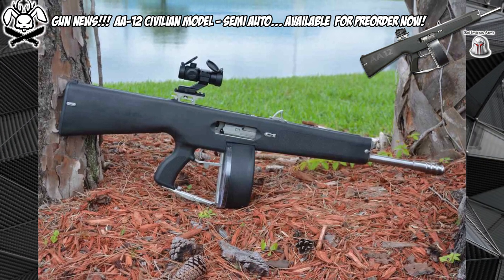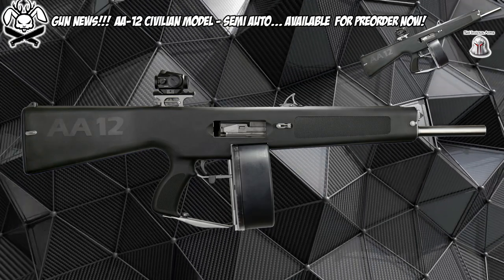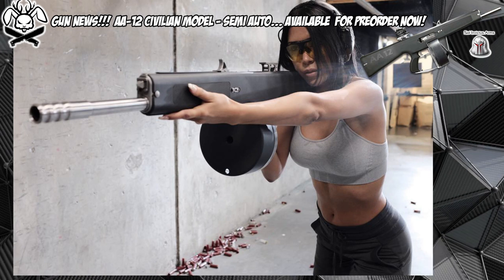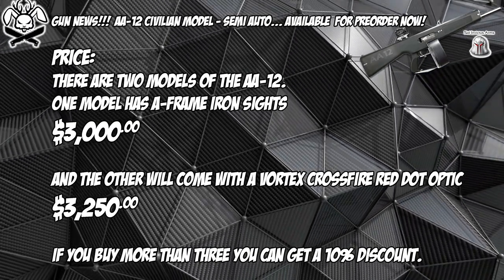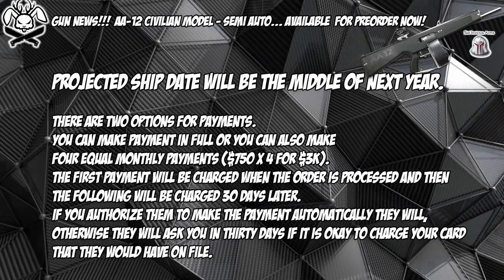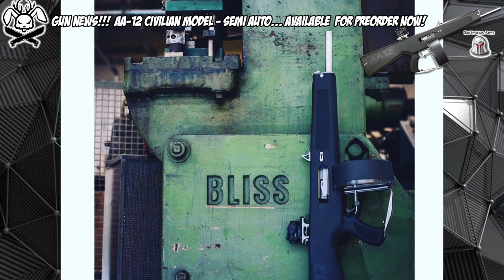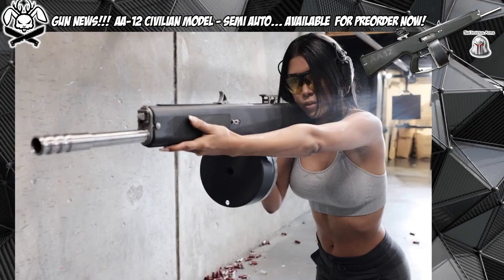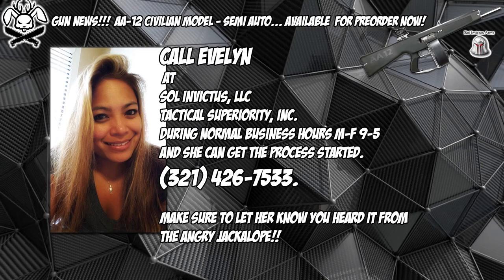The AA-12 Civilian Model!!! INFORMATION, PRICE & More...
You're still able to pre-order. There are two models of the AA-12.  One model has A-frame iron sights $3000.00 and the other will come with a Vortex crossfire red dot optic $3250.00.  If you buy more than three you can get a 10% discount.

The models will also have the following:
•         Closed Bolt Design
•         Semi-Automatic
•         Minimal Recoil
•         Stainless Steel Construction
•         No Lubrication Necessary
•         12 Gauge 2 3/4 inch shells
•         Includes 1 - 20 Round Drum Magazine or an 8-round stick magazine depending on the state restrictions
•         BojeCornils Engraved Signature on Bolt
They will ship out the AA-12 to an FFL Dealer of your choice.

20 Round Drum Magazines will sell for   $150-$160
8 Round Magazine will sell for $30-$35

If you want em, Give em a call during normal business hours M-F 9-5 and they can get the process started.

Ask for Evelyn!  Make sure to tell em The Angry Jackalope Sent you...

up a patch by going to the website or you can

video you like on your social profiles.
Spread the Angry Jackalope show far and wide!!!

Thanks,

Rob

Oh and if you're a troll here to drop some
nasty shit off...

ᶠᶸᶜᵏ♥ᵧₒᵤ